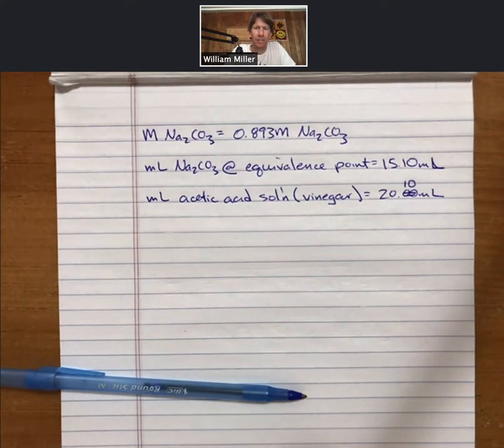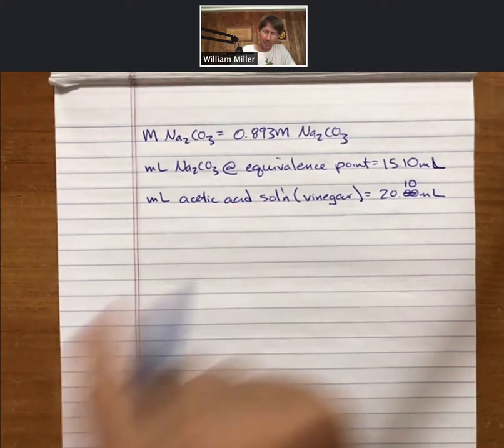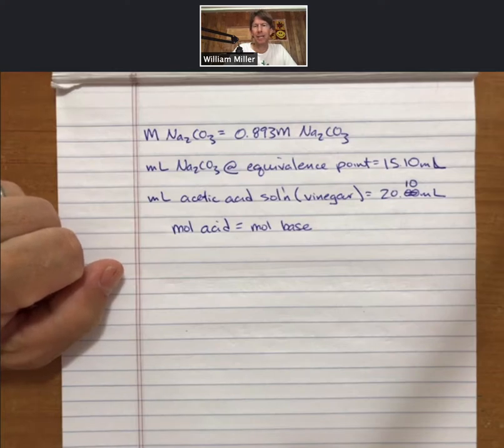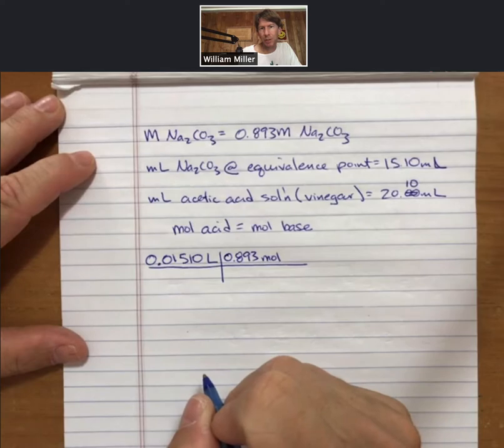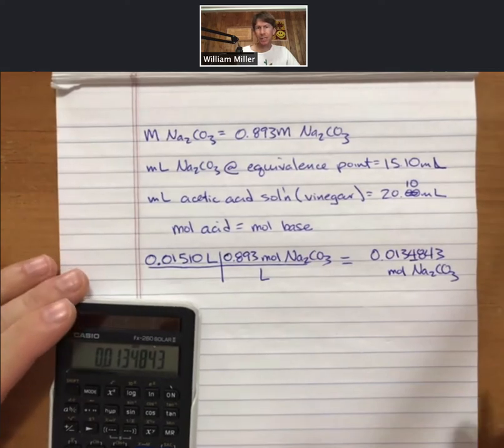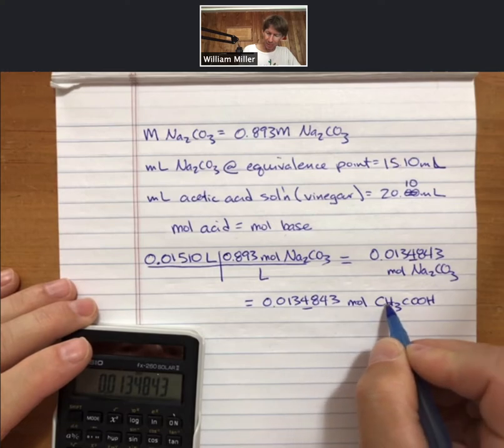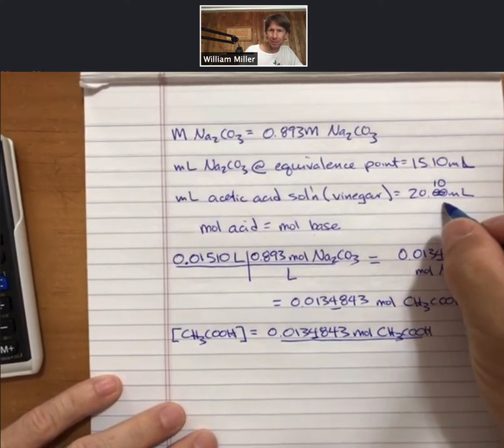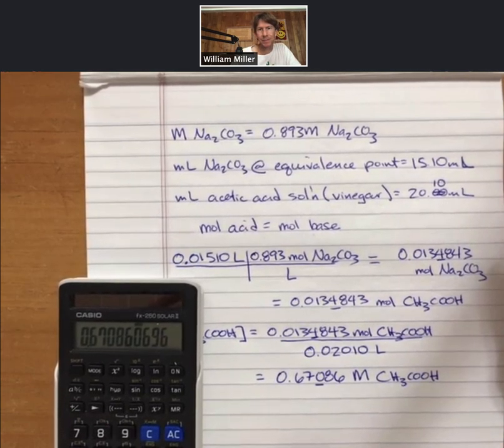Experiment 5 - pH Titration of Acetic Acid by Sodium Carbonate -Determine Conc. of Unknown Acid